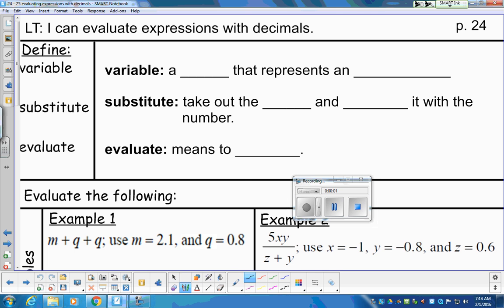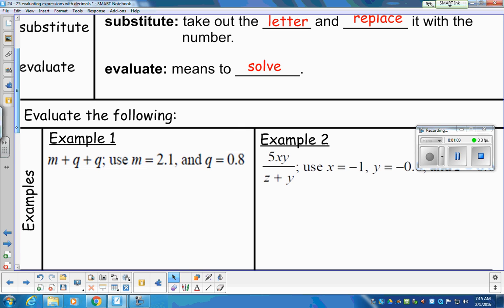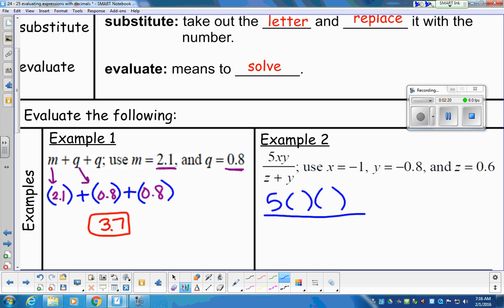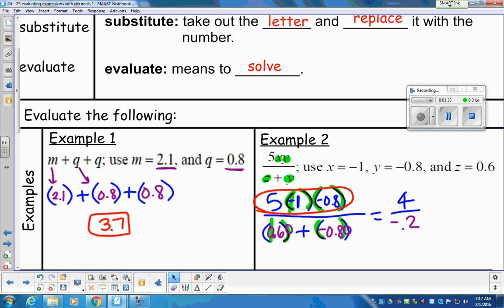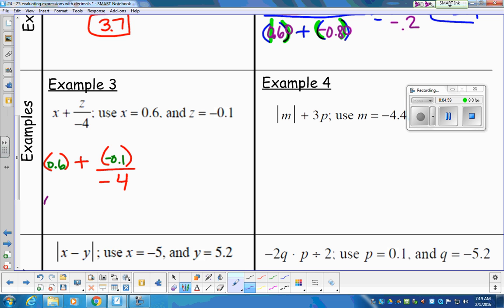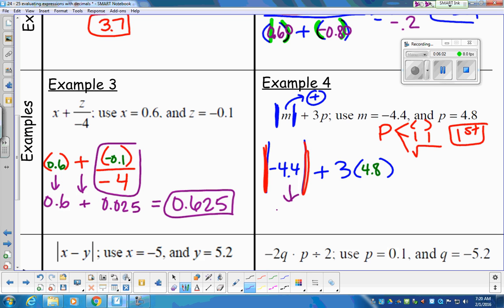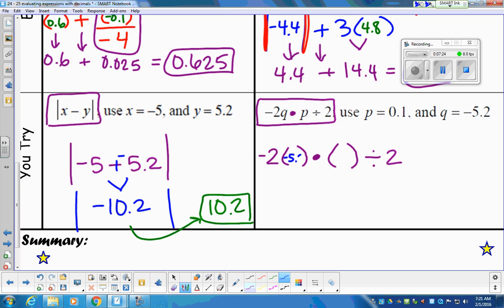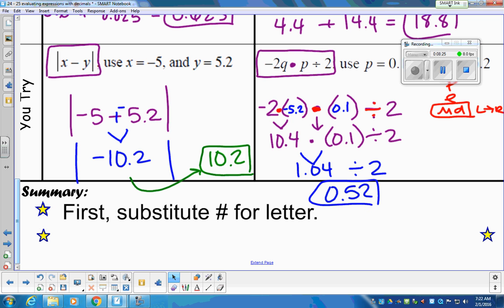Unit 4 Evaluate Expressions with decimals video